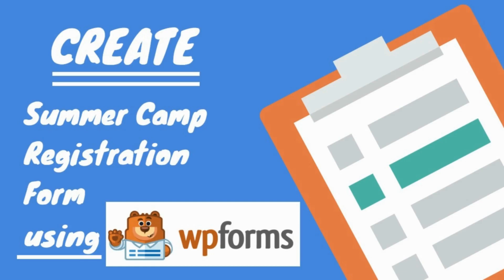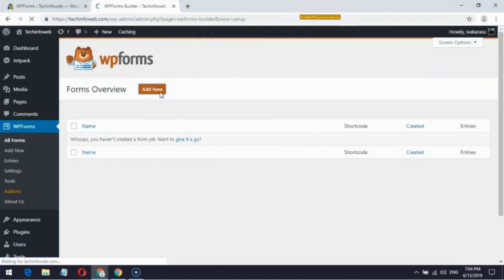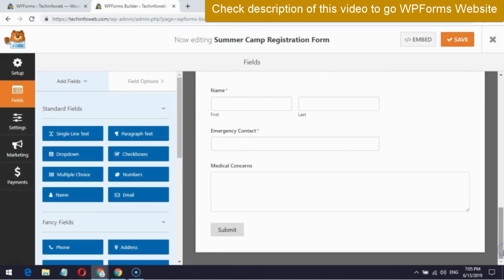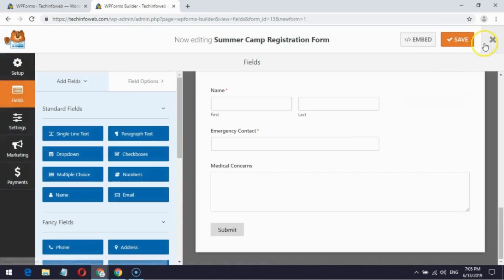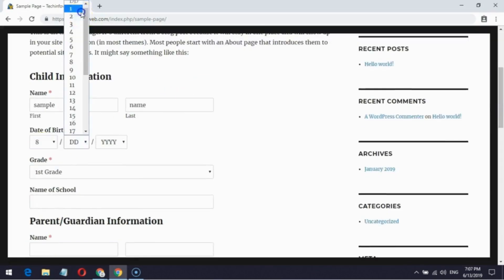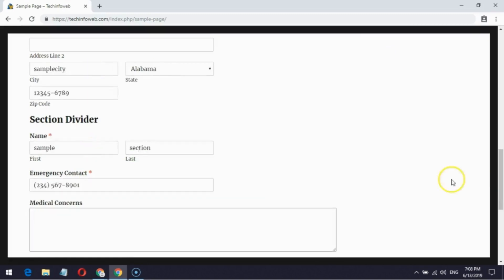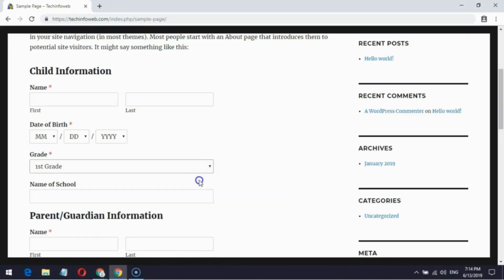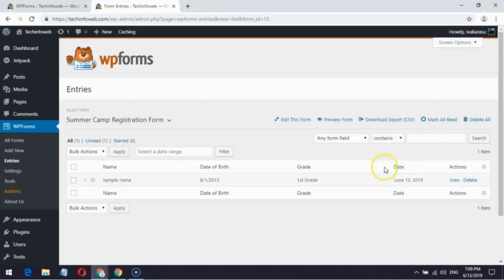Create summer camp registration form using WPForms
Hi friends in this video we are going to see how to create summer camp registration form using WPForms 2019.
Goto WPForms and click Addons in your self hosted wordpress account.

Find Form Templates Pack Addon and install that Addon.

Now click Add New in WPForms

Scroll down
In the Additional Templates search field type summer.
It will display Summer Camp Registration Form.
Click the create button.

You can also change the text names according to your wish.

For demo purpose now i am using as it is.

After finishing your details click save button.

Next click Embed button and copy the shortcode.

Now i am going to paste this shortcode in a sample page.

Next for demo purpose i am filling the details.

After finishing all details click submit button.

In my wordpress account i can see the submitted entry in the particular form entries option.

Black Friday / Cyber Monday 2019 WordPress Deals – Huge Savings
How to Create A Form with Payment Options in Wordpress
How to Start A Blog?
How To Create A Signature Form In 3 Simple Steps
Create Landing Pages Contact Form in WPForms using Form Pages Addon
How to create Summer Camp Registration Form in wordpress websites?
How to Create Quick and Easy Conversational Forms in WordPress
The Best Way to Gather Data and Connect with Your Audience
WPForms black friday and Cyber Monday deals 2018 goes live!